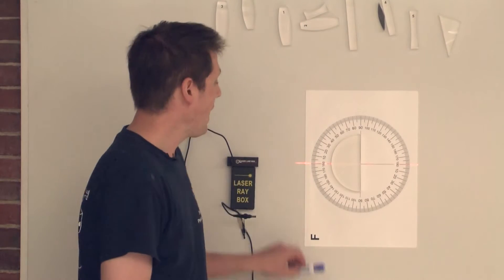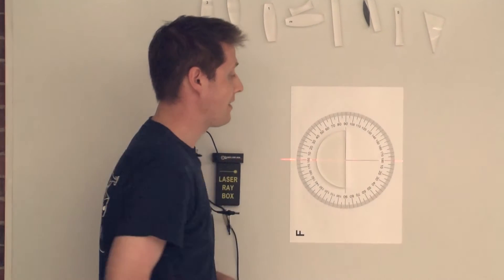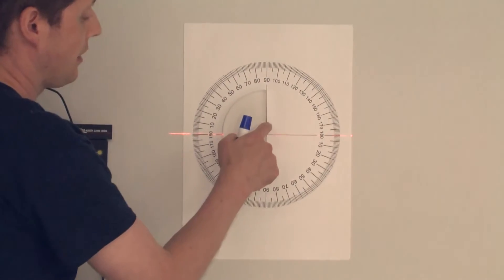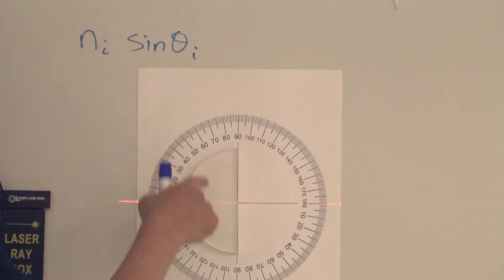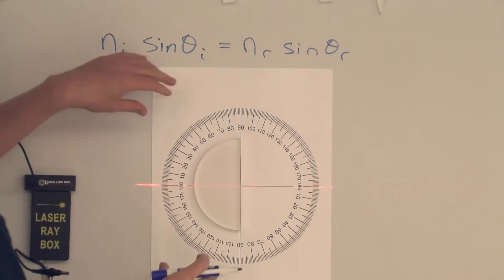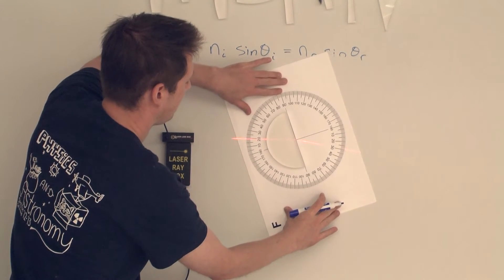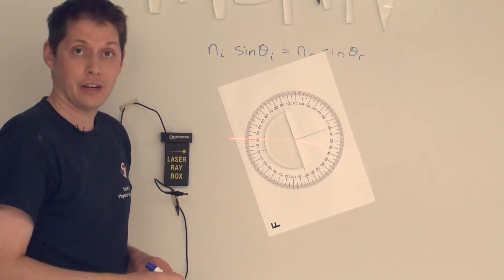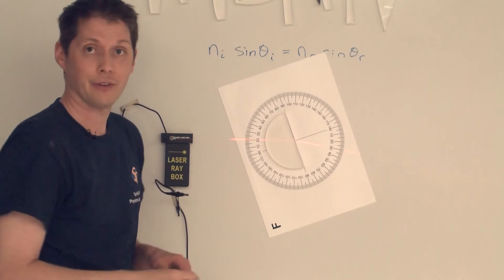Snell's Law of Refraction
Video definition of Snell's Law of Refraction presented by Dr. Will Williams, Smith College.